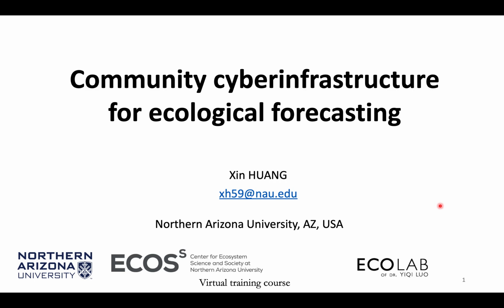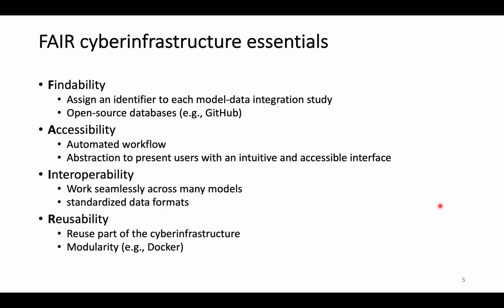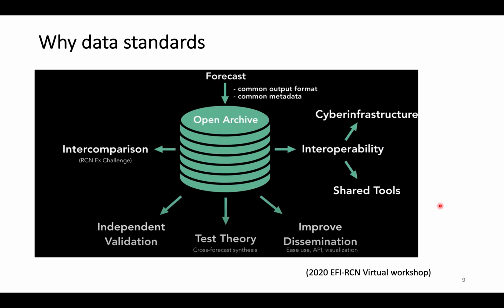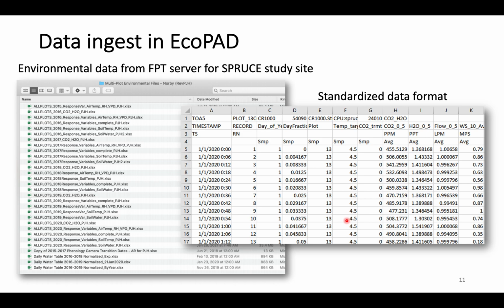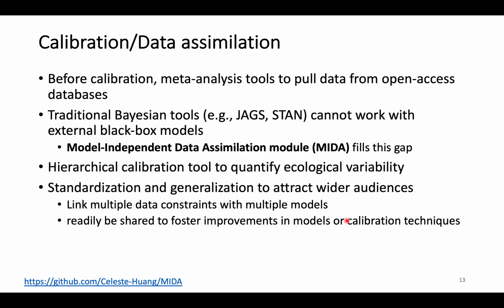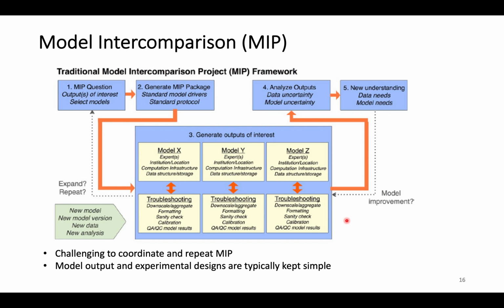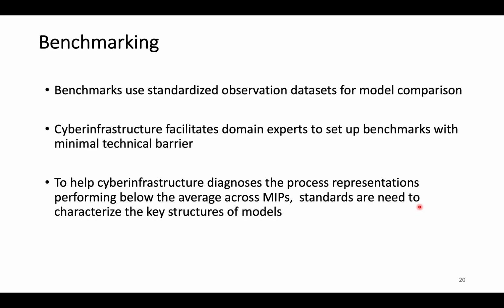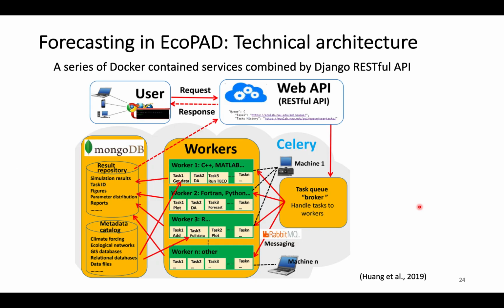L8.3 Cyberinfrastructure to facilitate ecological forecasting _Huang